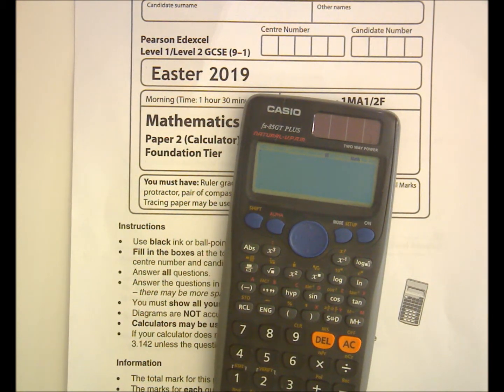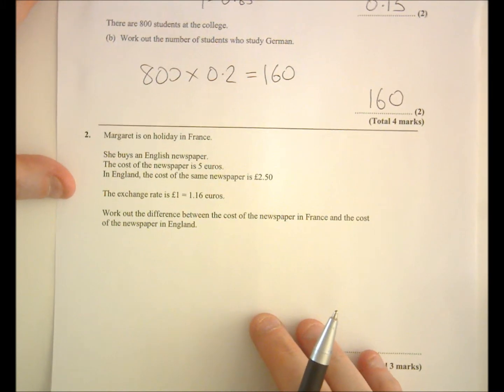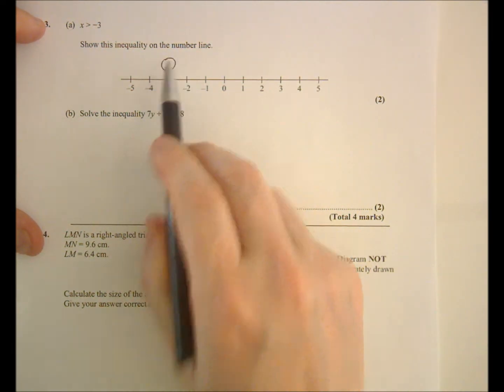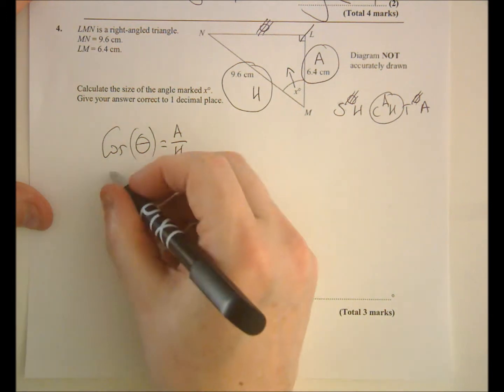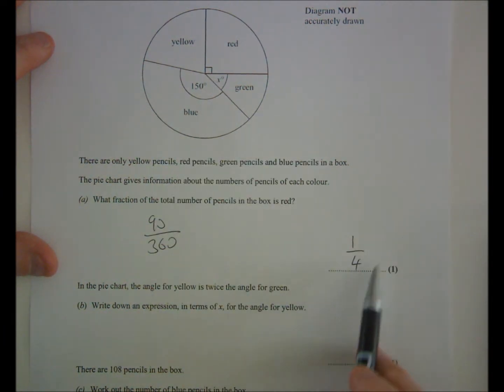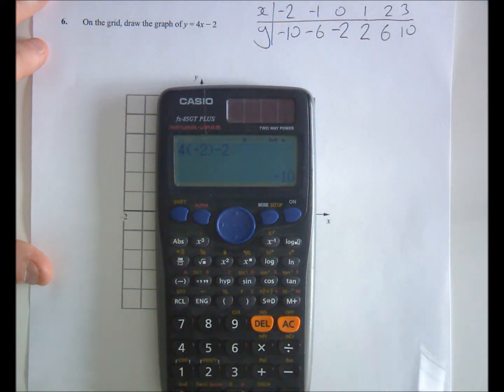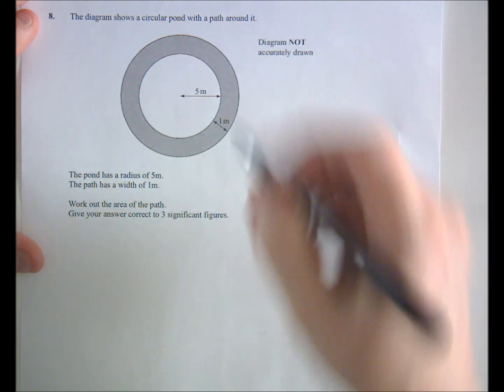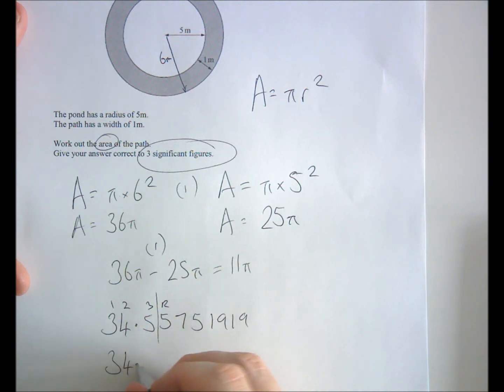Easter 2019 Paper 2F Q1 to Q8